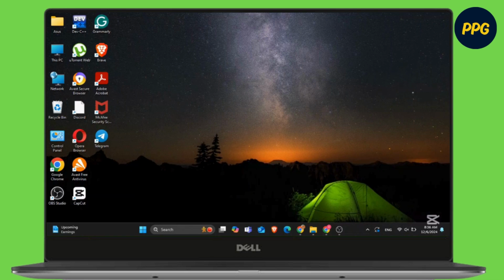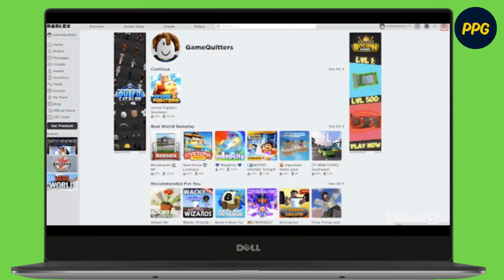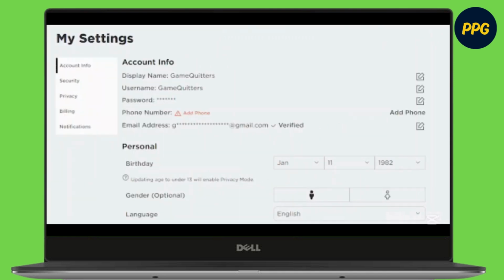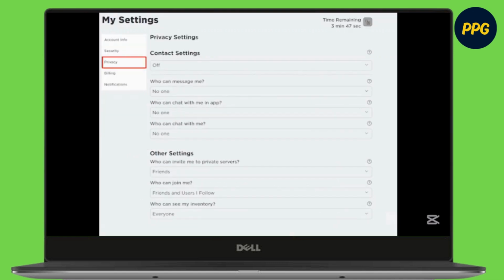How to change your privacy settings in Roblox ?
Hello Guys,

Welcome to our step-by-step guide on "How to Change Your Privacy Settings in Roblox"! If you're looking to control your privacy, enhance your security, or make your Roblox experience safer, this video is for you. We'll show you how to adjust your privacy settings, restrict who can contact you, and manage who can join your games. Whether you're concerned about keeping your account secure or just want to protect your privacy while playing, these tips will help you stay in control of your Roblox environment.

In this video, we will show:

How to manage your Roblox account privacy
How to adjust who can message you on Roblox
How to restrict who can join your Roblox games
Tips to enhance Roblox account security